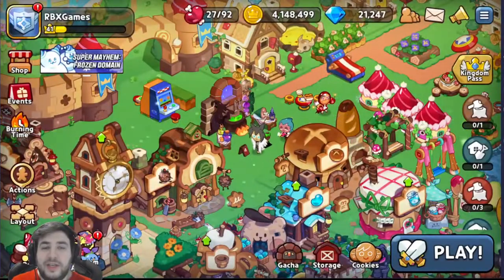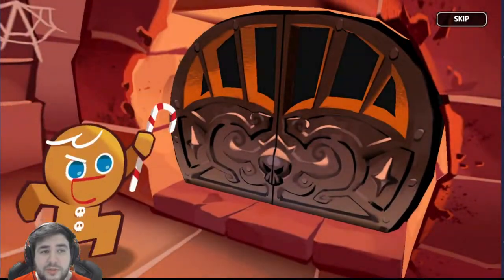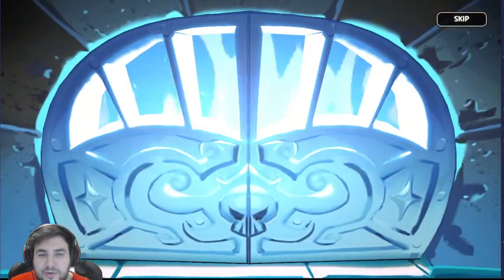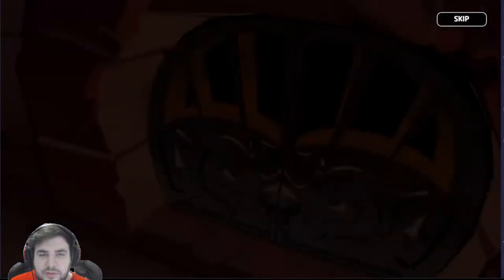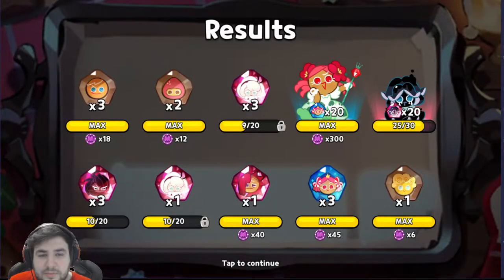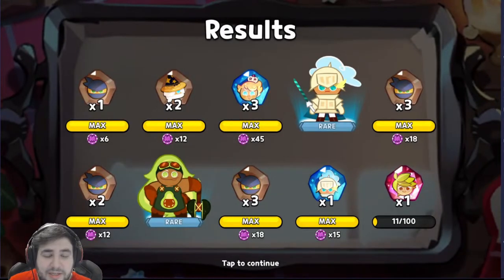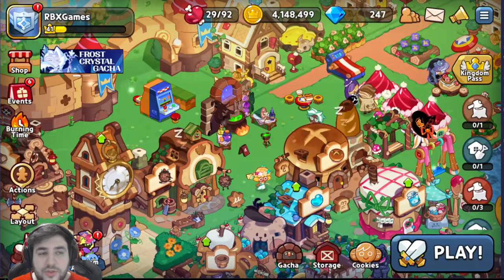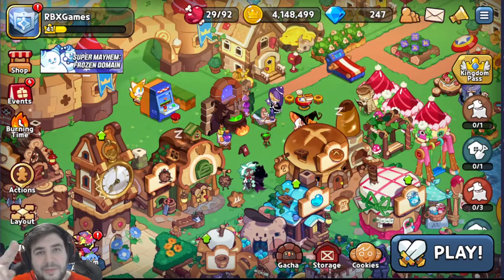FREE 5000 Crystals and More! Redeemable till 2022 | Cookie Run Kingdom Coupon Code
This Cookie Run Kingdom Coupon Code is valid till 31th December 2021! It includes 5000 Crystals, 1000 Rainbow Cubes and 1000 Frost Crystals for FREE!

CODE: 2021KRGAMEAWARDS

🕒 Timestamps:
Intro: 0:00
Coupon Code: 00:22
Cotton Cookie Gacha Draw: 0:32
Costume Gacha: 6:24
Frost Queen Gacha: 8:20
Outro: 9:43

Are you looking for a guild on Pure Vanilla or just for coupon codes?

❤️ Follow RBX Games?

⚔️ What is Cookie Run Kingdom?
Cookie Run Kingdom is a Builder & Battle RPG. Here you can build your own kingdom, filled with your most favorite cookies, including Sonic & Tails! Futhermore you can enjoy a huge heroic story, while enjoy everything with your friends and your guild.